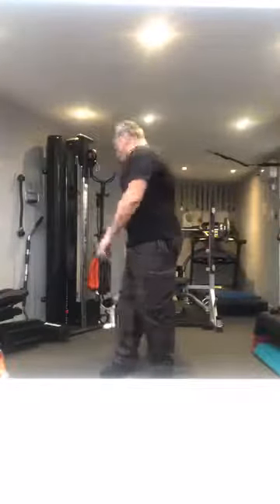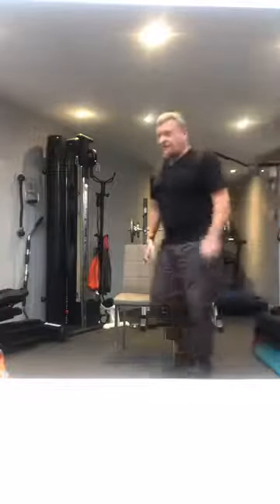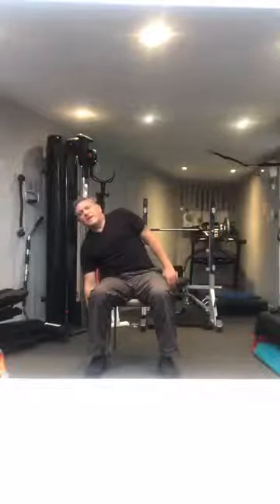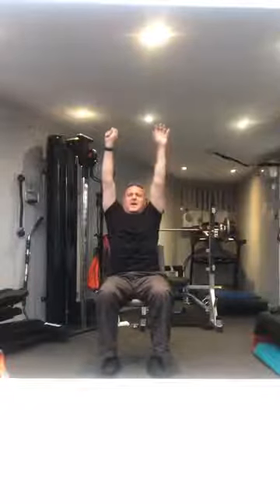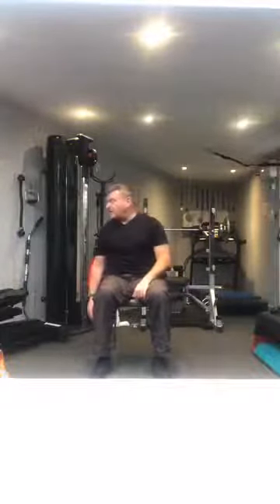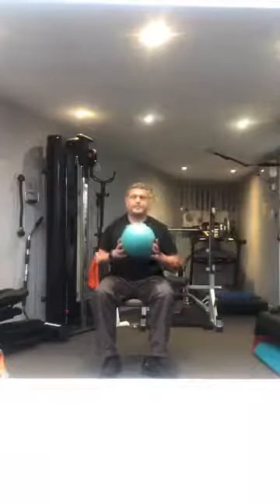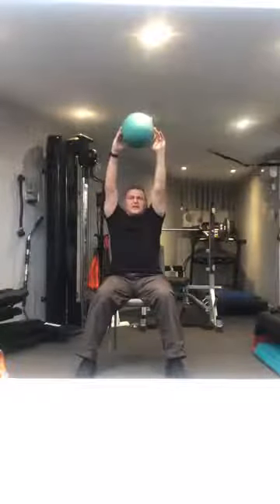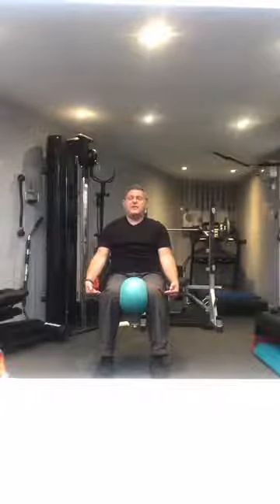Chair Based Exercise Part 1 for Older Adults 7/4/2020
Chair Based Gentle Exercise for Older Adults about 30 minutes with stretching at the end and a few minutes of balance work, with equipment around the house